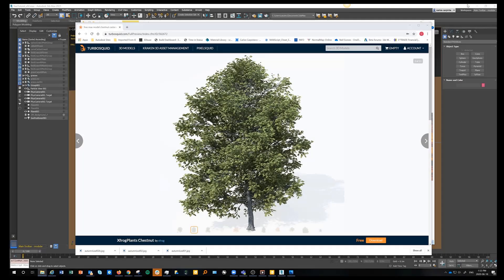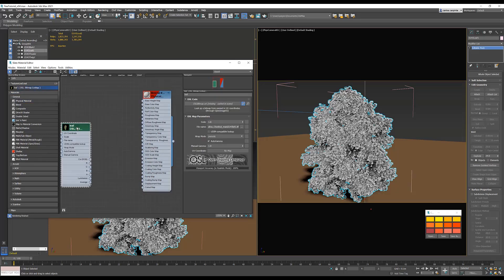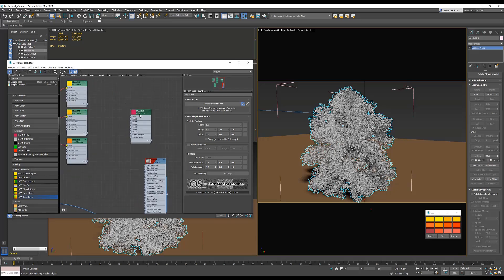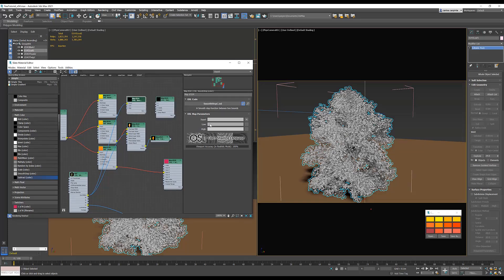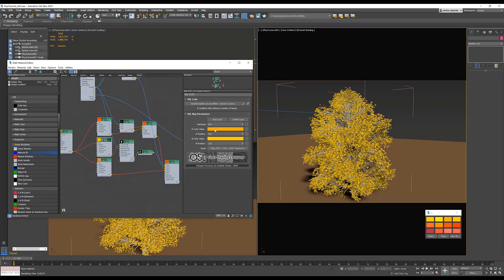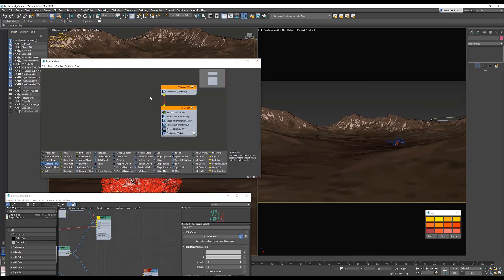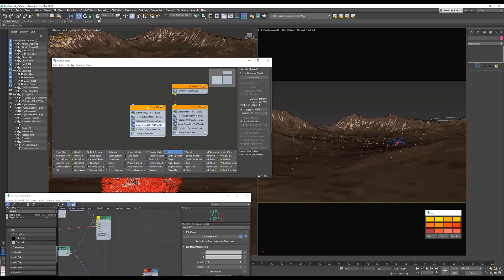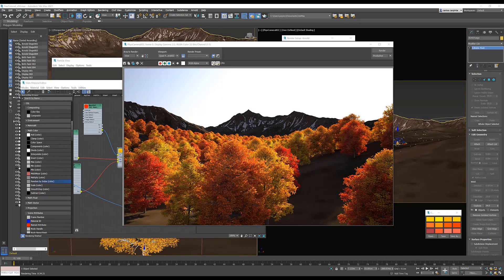Creating an Autumn Forest using OSL and PFlow in 3ds Max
In this video, 3ds Max Senior QA Carlos Carpintero shows you how to make a colorful fall forest using OSL and PFlow.

Level: Intermediate
Recorded in: 3ds Max 2021.2